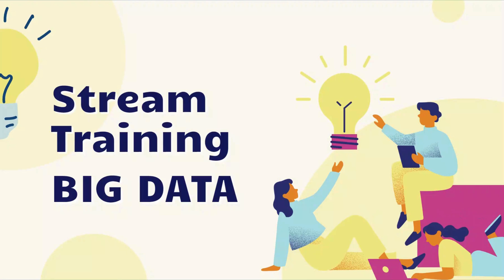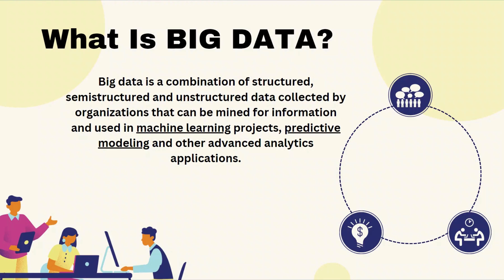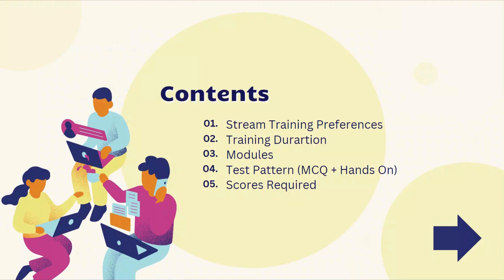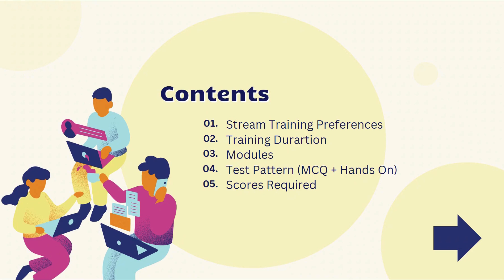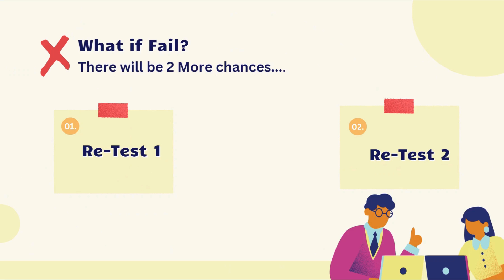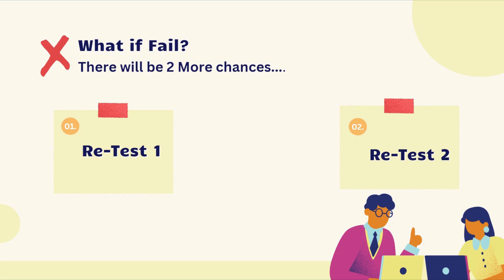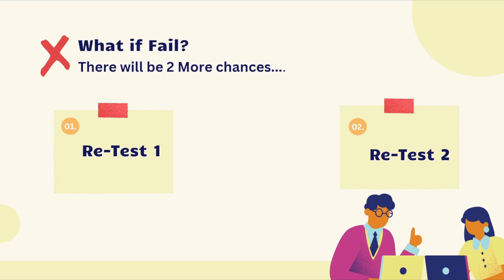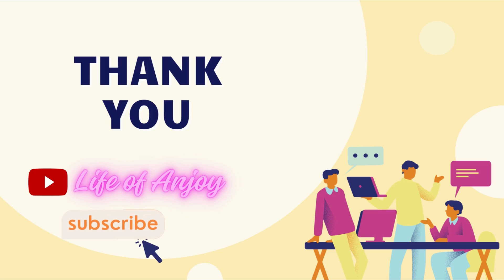Accenture Stream Training | Big Data | Exam Pattern | MCQ + Hands On | Accenture Onboarding 2023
Welcome to our in-depth video about the Accenture Big Data Stream Training program! In this video, we'll dive into all the essential details you need to know about this intensive 2-month training course, which is designed to equip you with the skills and knowledge needed for a successful career in Big Data.

The Accenture Big Data Stream Training program comprises a comprehensive curriculum, spanning a duration of 2 months. This course is designed to provide you with a strong foundation in Big Data technologies and methodologies.

Throughout the training, you'll encounter rigorous assessments to evaluate your progress. There are a total of 2 multiple-choice question (MCQ) tests and 4 hands-on tests, all of which play a crucial role in determining your success in this program. To clear these assessments and successfully complete the training, you'll need to achieve a minimum score of 60%.

Don't be discouraged if you don't meet the passing criteria on your initial attempts. Accenture offers two additional chances for those who need it. These are known as RT1 (Reattempt 1) and RT2 (Reattempt 2), providing you with opportunities to review your understanding and refine your skills.

In this video, we'll walk you through the course structure, the key topics covered, and the types of assessments you'll face during this training. We'll also share some valuable tips and insights to help you excel in your Big Data journey with Accenture.

If you're looking to build a career in Big Data and want to know more about the Accenture Big Data Stream Training program, this video is a must-watch.